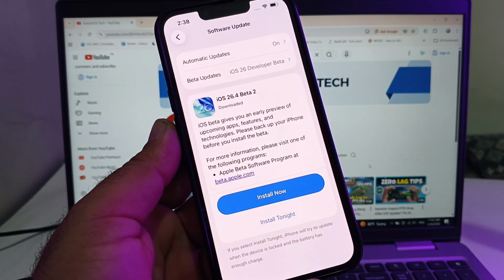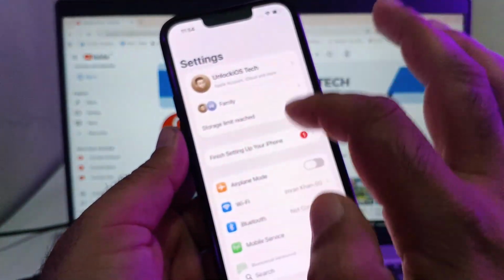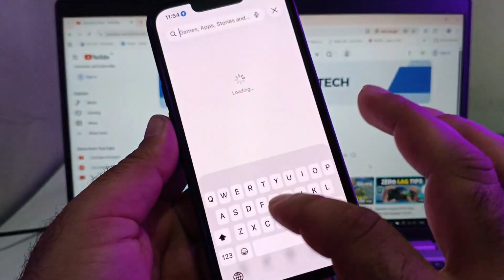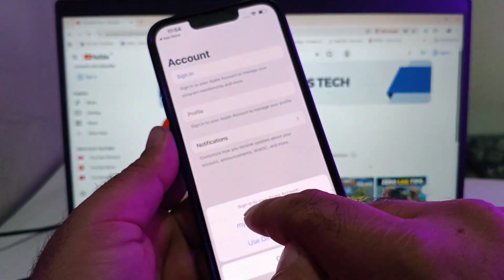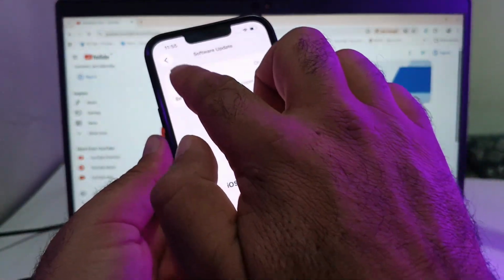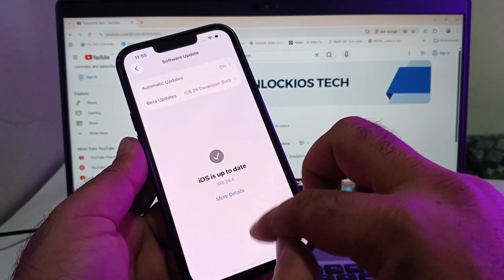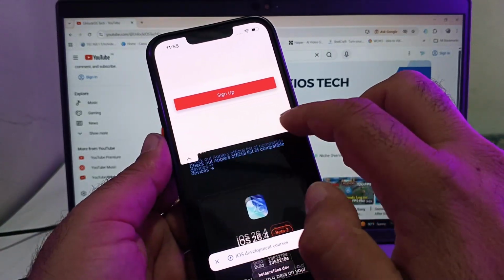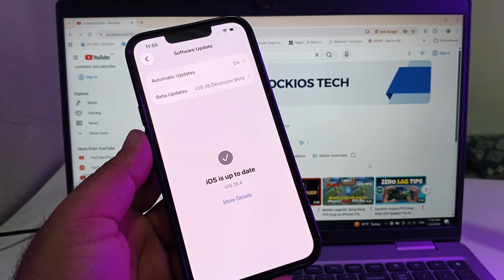How To Get iOS 26.4 Beta 2 | iOS 26.4 Beta 2 Not Showing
Is iOS 26.4 Beta 2 not showing in your Software Update settings? Don’t worry — in this video, I’ll show you exactly how to get iOS 26.4 beta 2 on your iPhone step by step.

Many users are facing the issue where the iOS 26.4 beta 2 update is missing, not appearing, or not available in Settings. This usually happens because of Apple ID settings, beta enrollment issues, unsupported device, region delay, or software glitches.

In this tutorial on UnlockiOS Tech, you’ll learn:

• How to get iOS 26.4 Beta 2 officially
• How to enable iOS beta updates
• How to fix iOS 26.4 beta 2 not showing
• How to enroll in Apple Beta Software Program
• How to refresh Software Update screen
• How to fix beta update not appearing problem

This method works on:

iPhone 15
iPhone 14
iPhone 13
iPhone 12
iPhone 11
And other supported devices.

If your iPhone says “iOS is up to date” but beta 2 is not showing, this video will help you fix it quickly.

🔎 High-Intent Search Keywords (Place at Bottom of Description)

ios 26.4 beta 2, ios 26 beta 2 download, ios 26.4 beta 2 not showing, ios beta not appearing, how to get ios beta update, iphone beta update missing, ios 26 beta problem, apple ios beta program, ios 26.4 update guide, unlockios tech, iphone software update issue, ios beta installation, ios 26 beta fix